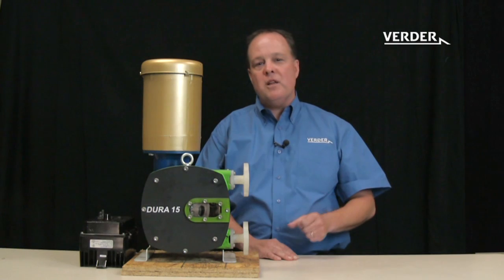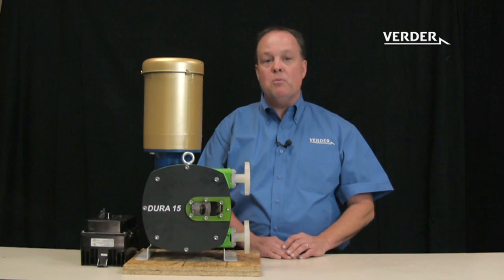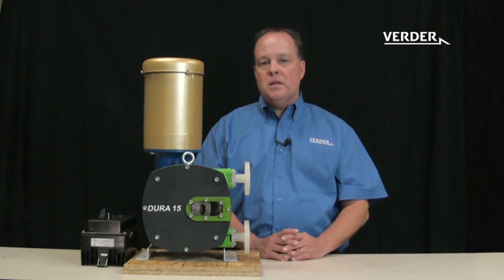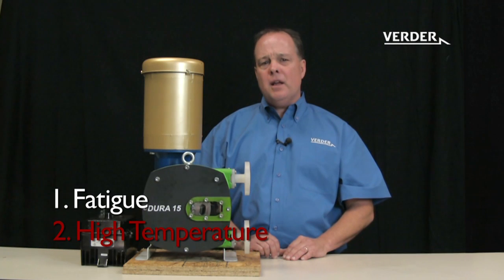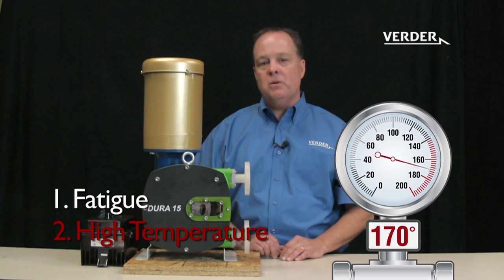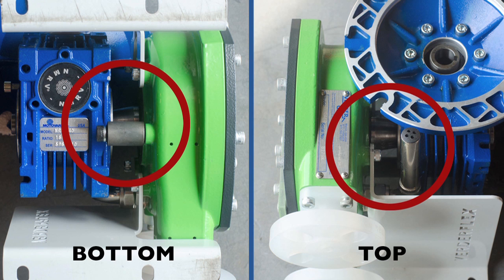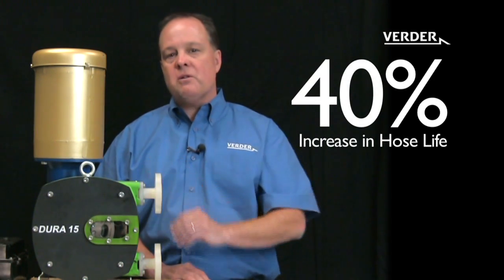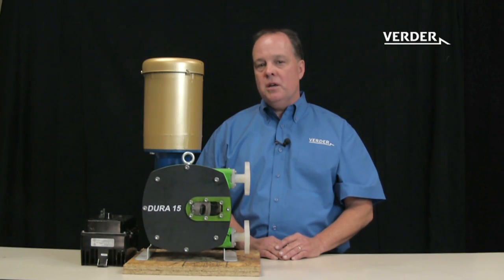Verder Pump School 101 Verderflex Air Gap to Increase Hose Life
Verder "Air Gap" increases hose life and helping to reduce your operations budget!